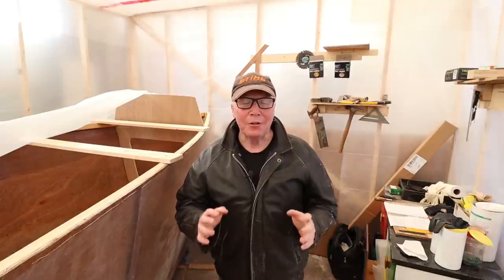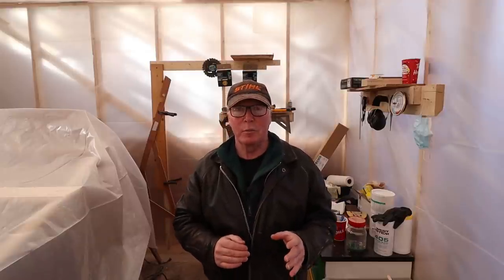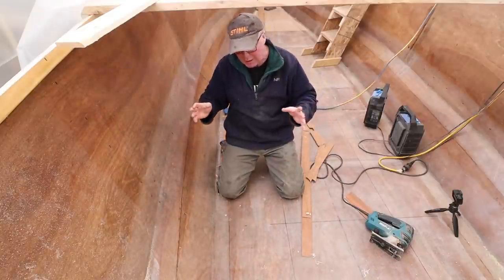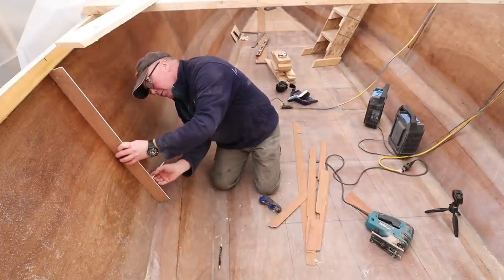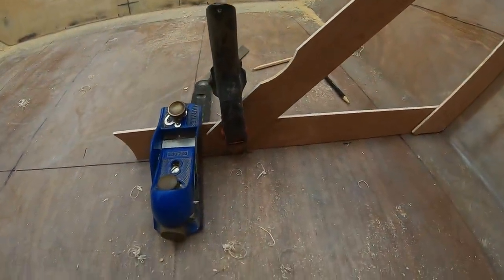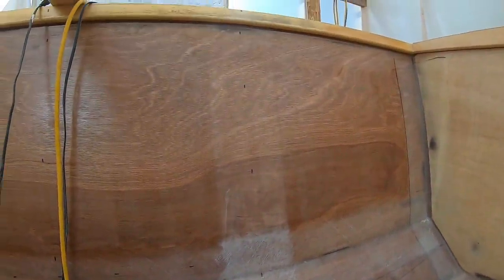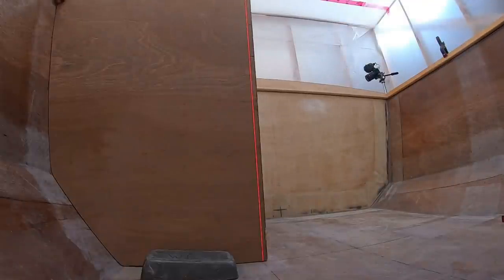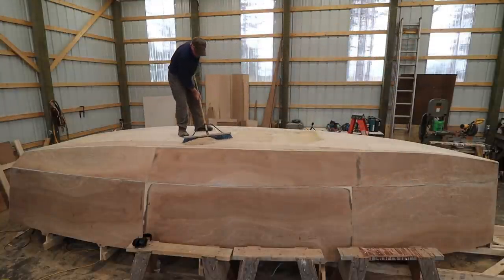S2E34 How to Build a Bulkhead in 3 easy Steps || Wave Rover 650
In this video I give a complete step by step guide on how to fit, build, and install a bulkhead from start to finish.